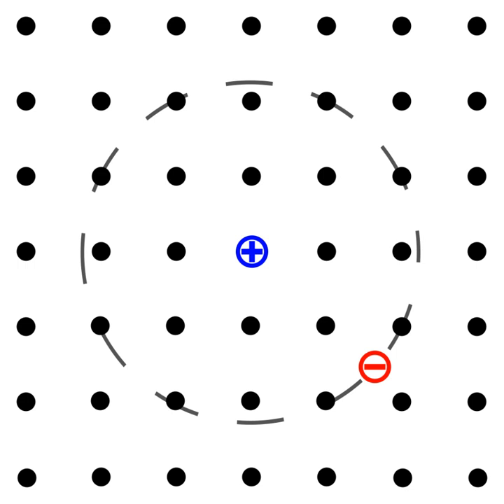Exciton | Wikipedia audio article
This is an audio version of the Wikipedia Article:
Exciton

00:02:08 1 Classification
00:02:24 1.1 Frenkel excitons
00:03:10 1.2 Wannier–Mott excitons
00:05:15 1.3 Charge-transfer excitons
00:05:45 1.4 Surface excitons
00:06:06 1.5 Atomic and molecular excitons
00:08:06 1.6 Giant oscillator strength of bound excitons
00:08:50 1.7 Self-trapping of excitons
00:12:32 1.8 Interaction
00:14:14 1.9 Spatially direct and indirect excitons
00:15:03 2 See also

- Socrates

SUMMARY
An exciton is a bound state of an electron and an electron hole which are attracted to each other by the electrostatic Coulomb force. It is an electrically neutral quasiparticle that exists in insulators, semiconductors and in some liquids. The exciton is regarded as an elementary excitation of condensed matter that can transport energy without transporting net electric charge.An exciton can form when a photon is absorbed by a semiconductor.  This excites an electron from the valence band into the conduction band.  In turn, this leaves behind a positively charged electron hole (an abstraction for the location from which an electron was moved).  The electron in the conduction band is then effectively attracted to this localized hole by the repulsive Coulomb forces from large numbers of electrons surrounding the hole and excited electron. This attraction provides a stabilizing energy balance.  Consequently, the exciton has slightly less energy than the unbound electron and hole. The wavefunction of the bound state is said to be hydrogenic, an exotic atom state akin to that of a hydrogen atom. However, the binding energy is much smaller and the particle's size much larger than a hydrogen atom.   This is because of both the screening of the Coulomb force by other electrons in the semiconductor (i.e., its dielectric constant), and the small effective masses of the excited electron and hole. The recombination of the electron and hole, i.e. the decay of the exciton, is limited by resonance stabilization due to the overlap of the electron and hole wave functions,  resulting in an extended lifetime for the exciton.
The electron and hole may have either parallel or anti-parallel spins. The spins are coupled by the exchange interaction, giving rise to exciton fine structure. In periodic lattices, the properties of an exciton show momentum (k-vector) dependence.
The concept of excitons was first proposed by Yakov Frenkel in 1931, when he described the excitation of atoms in a lattice of insulators. He proposed that this excited state would be able to travel in a particle-like fashion through the lattice without the net transfer of charge.